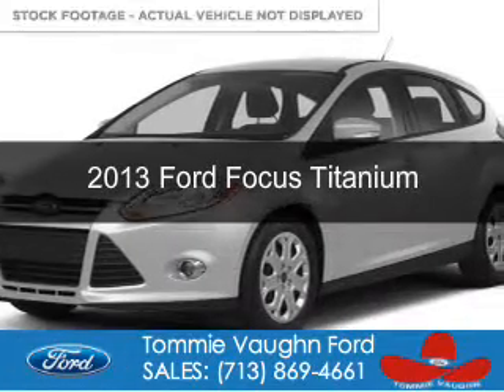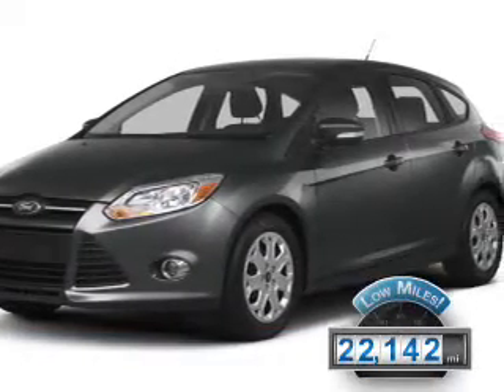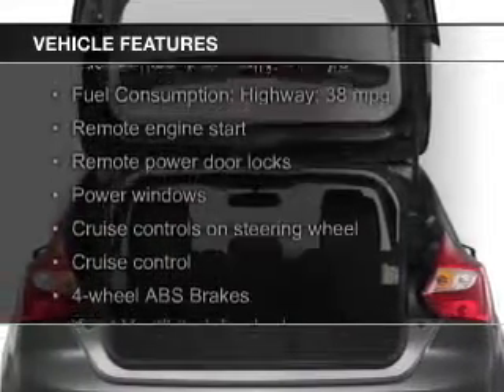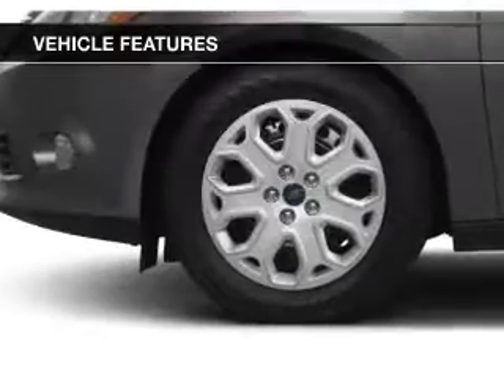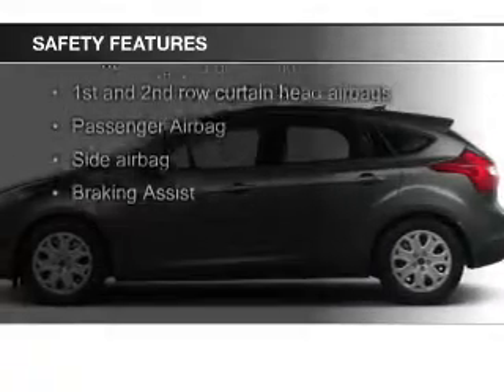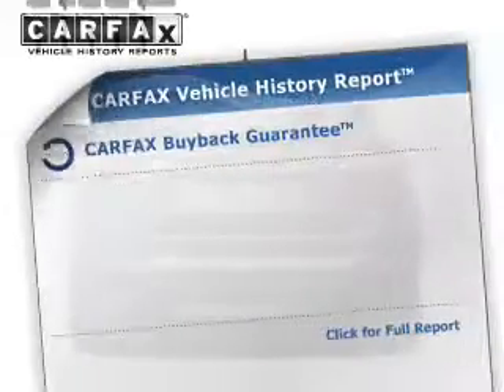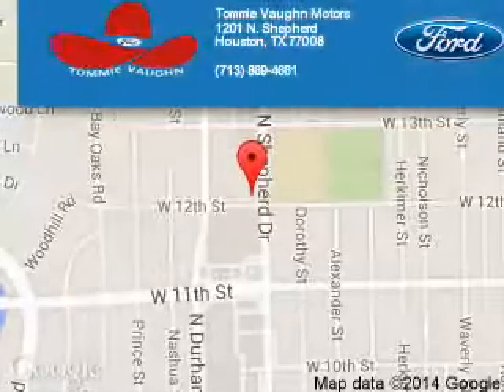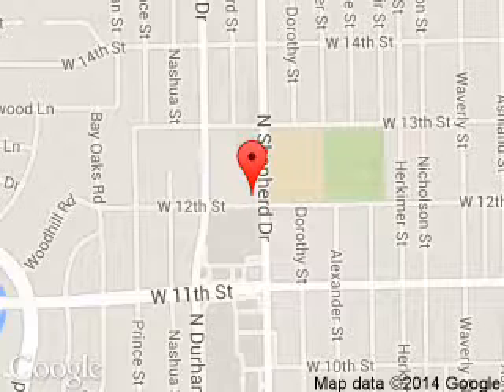2013 Ford Focus - Houston TX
Phone:
Year: 2013
Make: Ford
Model: Focus
Trim: Titanium
Engine: 2.0 liter inline 4 cylinder 16 valve
Transmission:
Color: Ingot Silver Metallic
Mileage: 22142
Address:
1201 Shepherd Drive